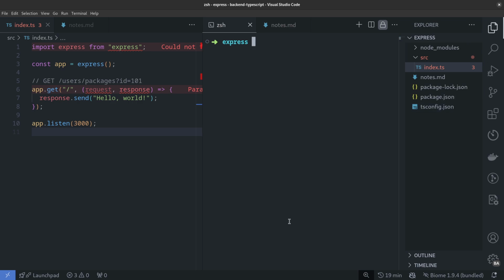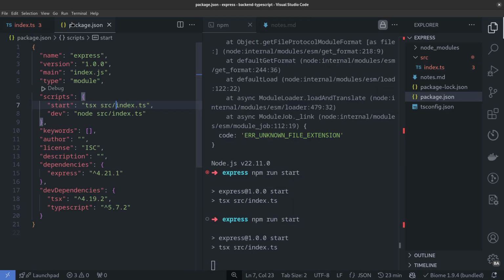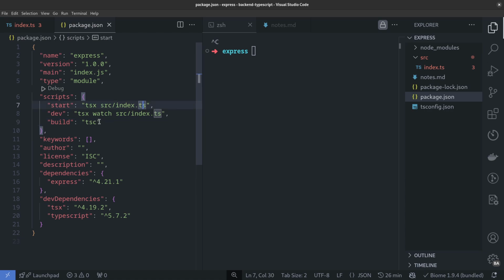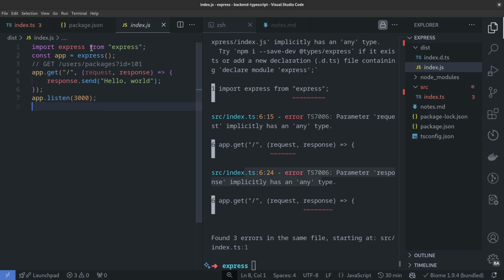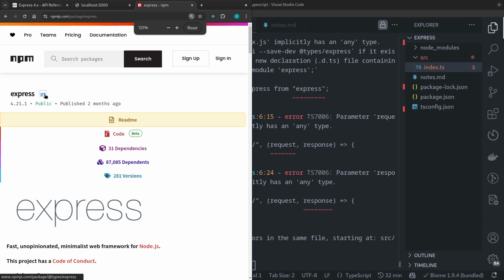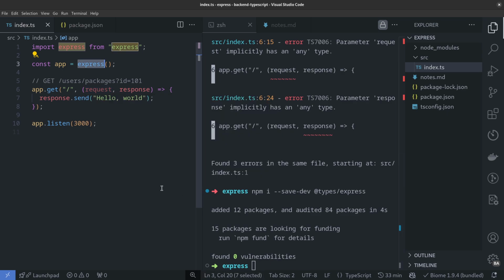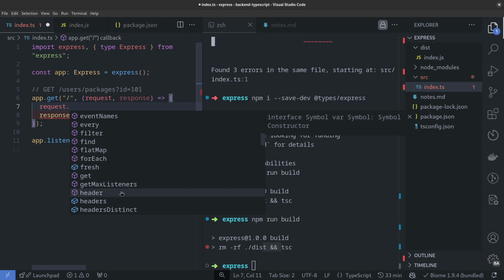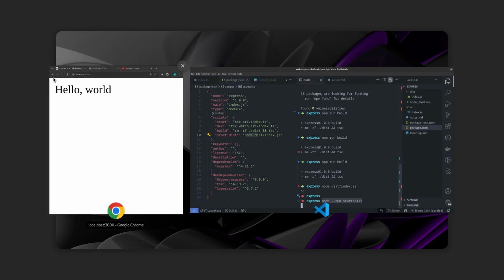TYPESCRIPT AND SCRIPTS CONFIGURATION | EXPRESS COURSE